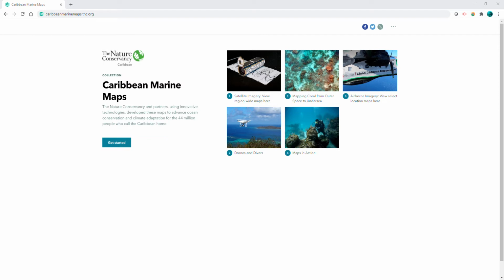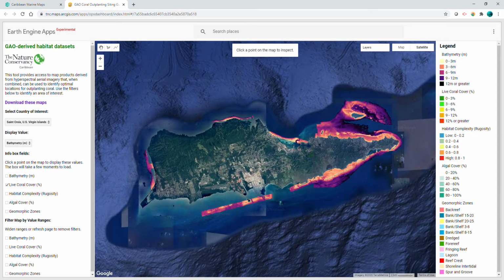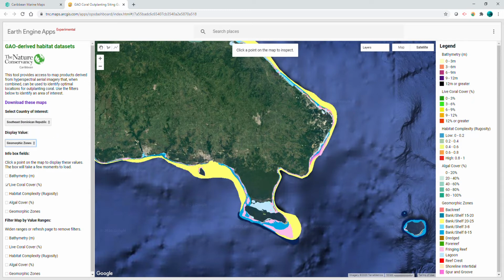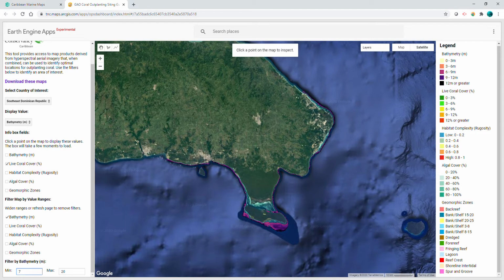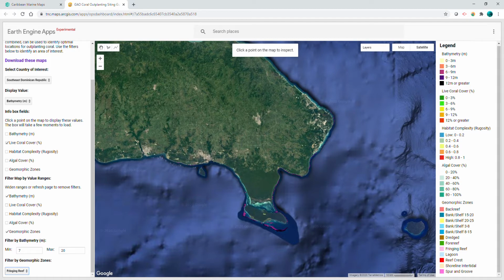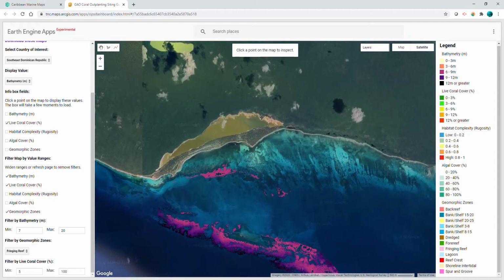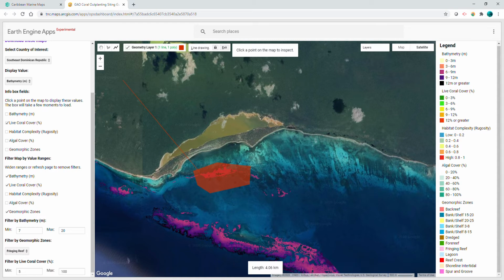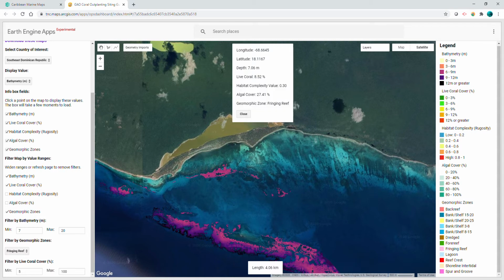How to use the Coral Outplanting Siting Guide Google Earth Engine app